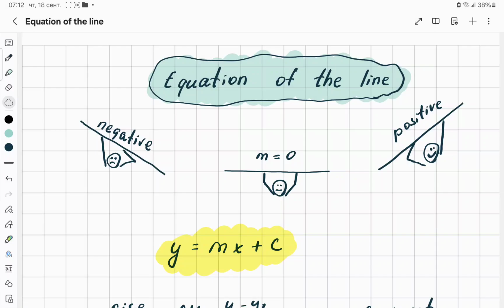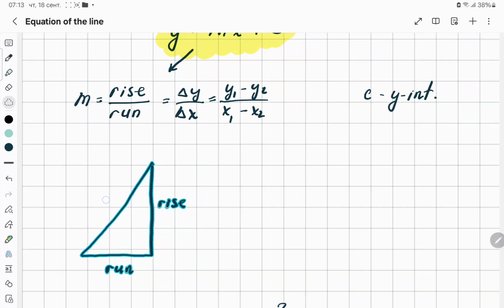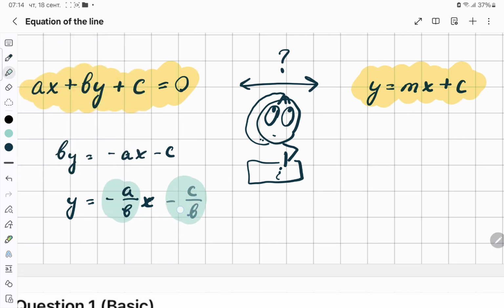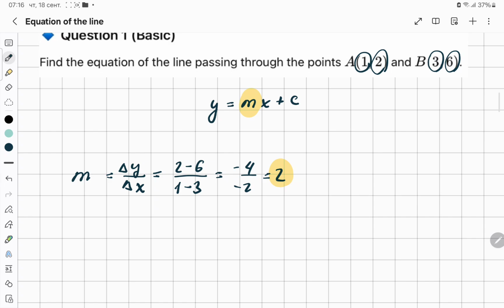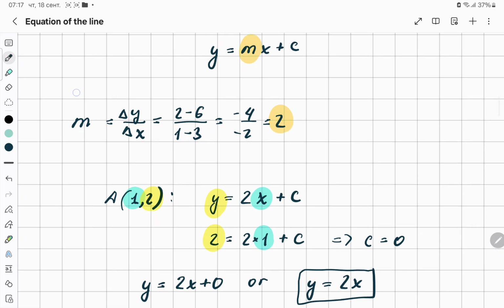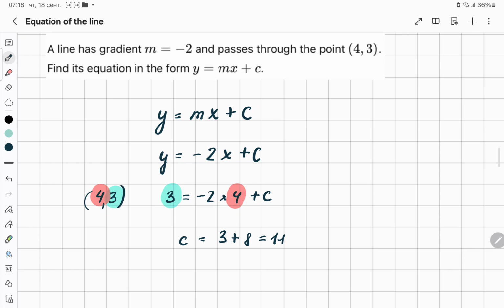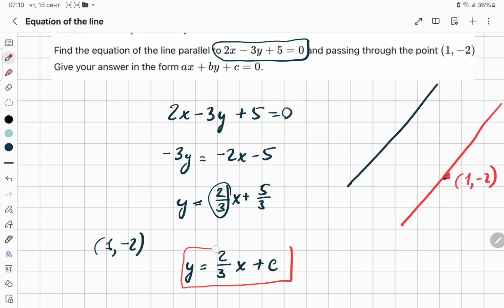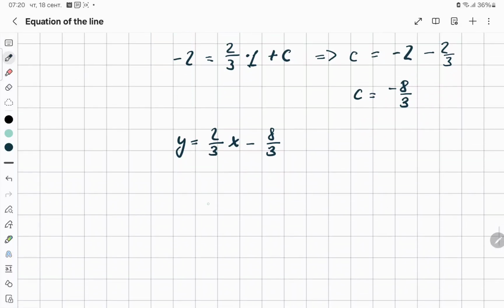Equation of the line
Hi everyone 👋, welcome back to IB Math with Mr. Adil! ✏️📐
Today we are going to talk about one of the most fundamental concepts in algebra – the equation of a straight line in slope-intercept form 📊.
By the end of this lesson, you’ll be able to write equations of lines from graphs or conditions, and solve exam-styled problems step by step 📝.